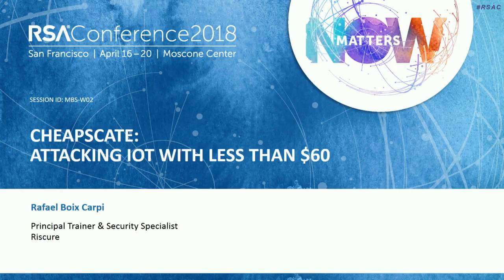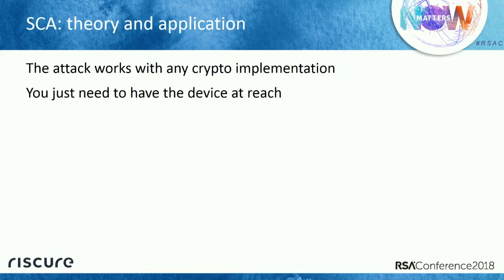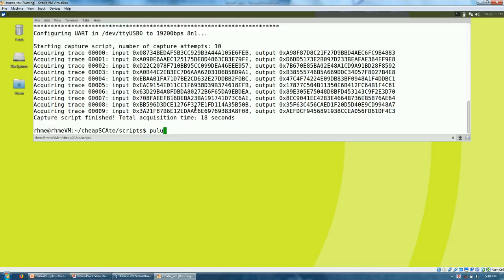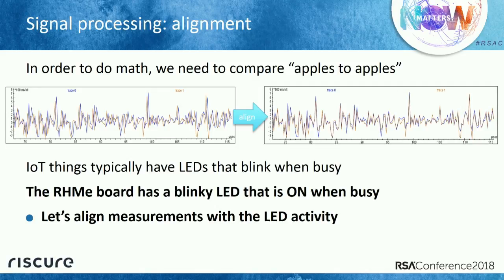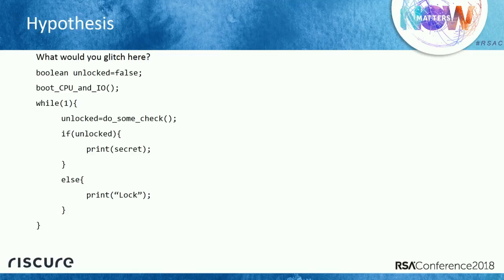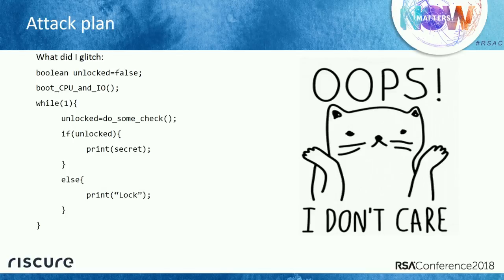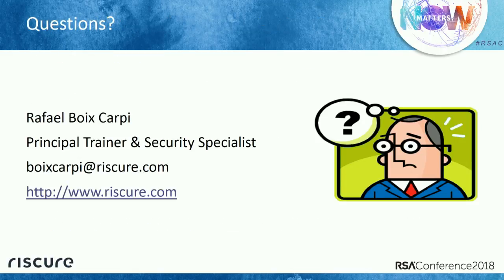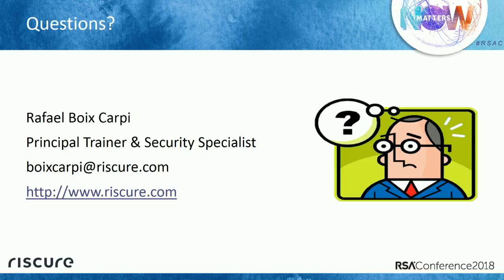CheapSCAte: Attacking IoT with Less than $60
Rafael Boix Carpi, Principal Trainer and Security Specialist, Riscure

The common assumption is that the physical attacks are impossible to conduct by an entry-level hacker. This talk will challenge this belief by showing that with only open-source tooling and dirt-cheap equipment, it is possible to successfully attack such devices. This session will show how to extract AES key with SCA and bypass a security check with FI on a real device created for a hardware CTF.

Learning Objectives:
1: Challenge the belief of extreme complexity of hardware attacks.
2: Observe a real-life attack on an IoT device using the cheapest equipment.
3: Learn about a number of ways to mitigate the risk of a physical compromise.